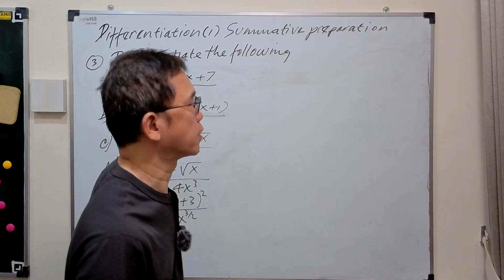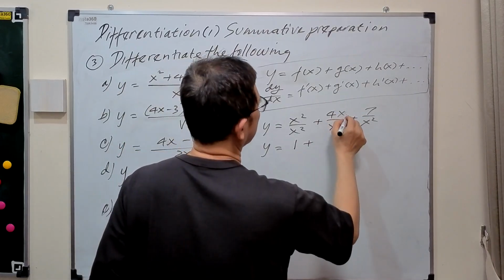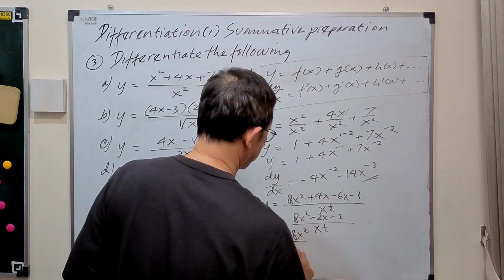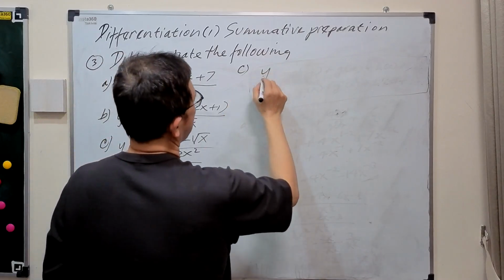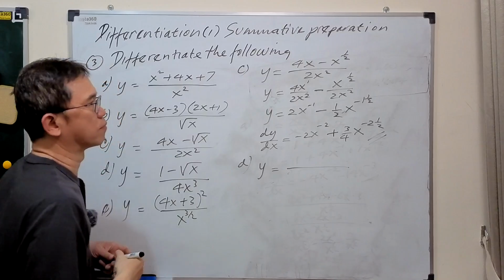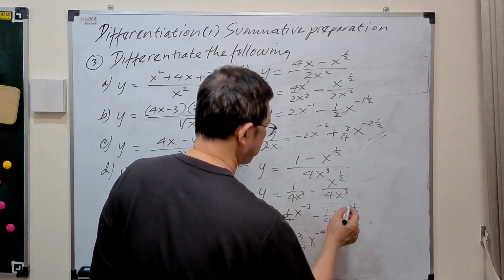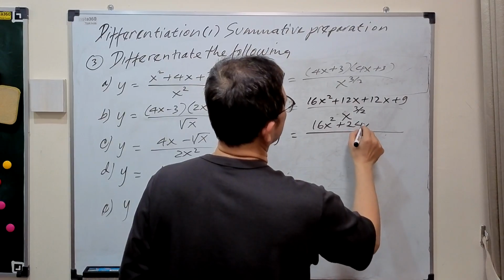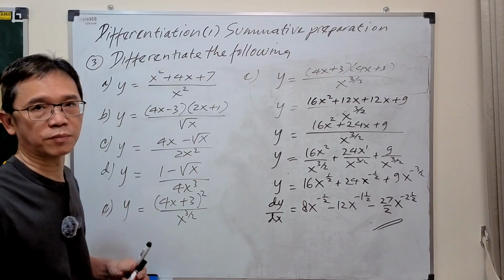Differentiation (3) review